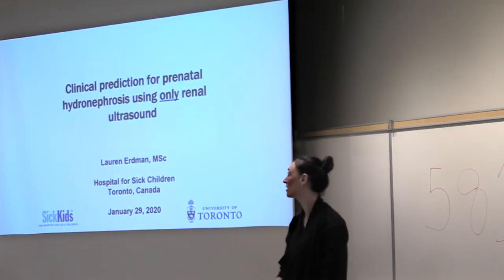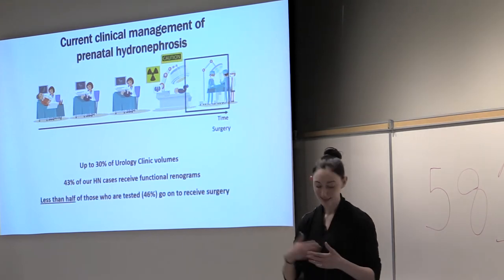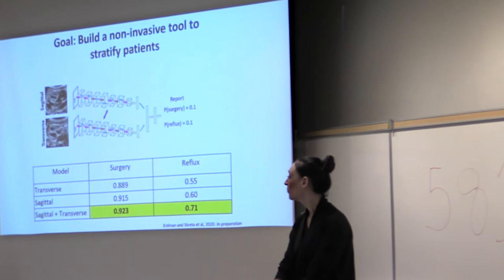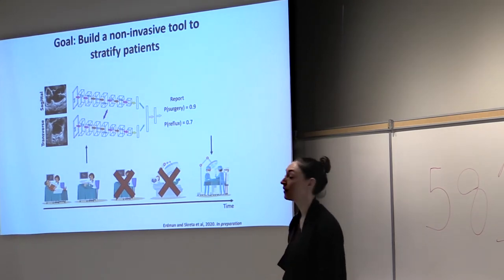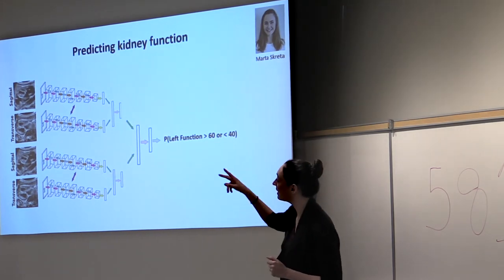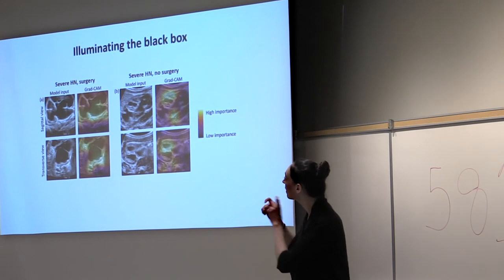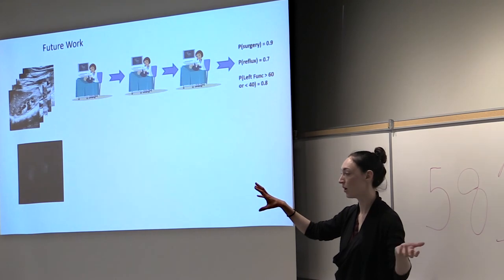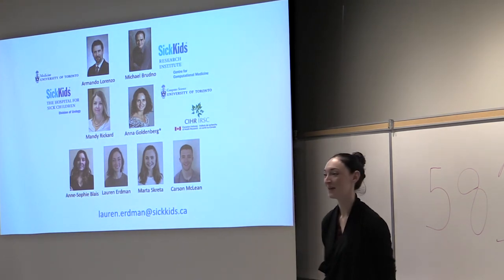Lauren Erdman - TorBug Talk - January 29, 2020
Predicting surgical intervention for hydronephrosis from ultrasound alone: a proof of concept

Lauren Erdman, PhD Candidate, Anna Goldenberg lab, University of Toronto